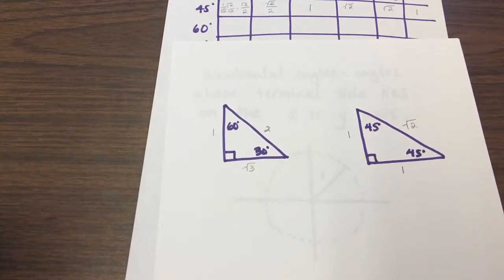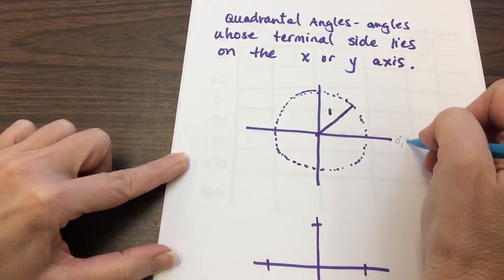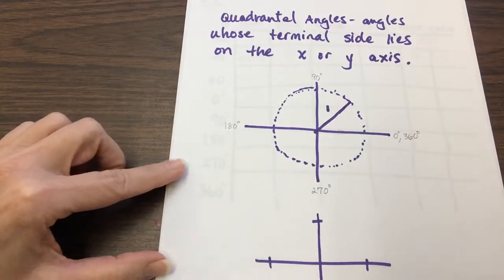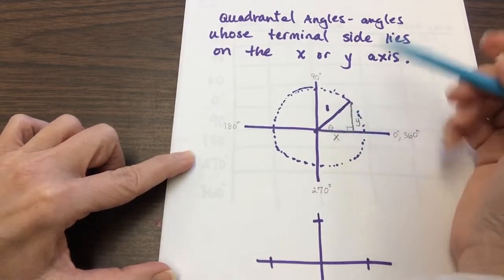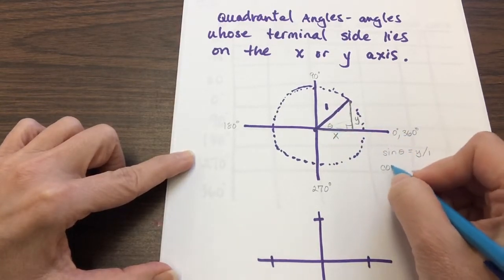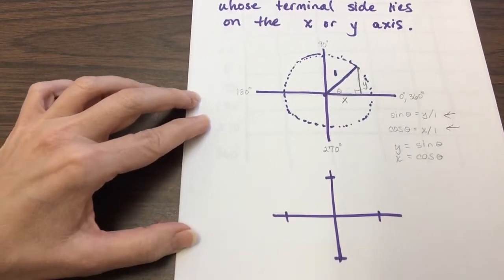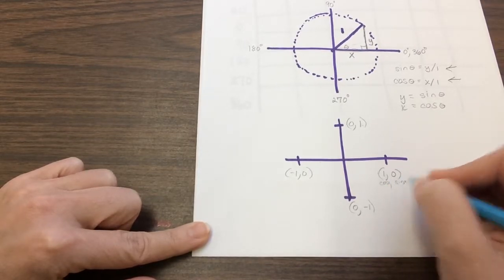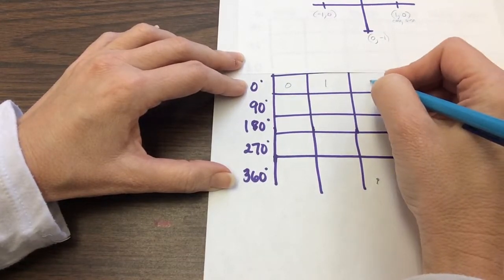MATH 1133 6.3 trig chart